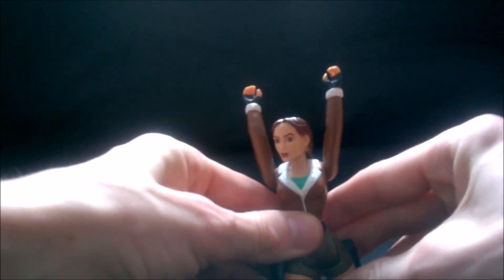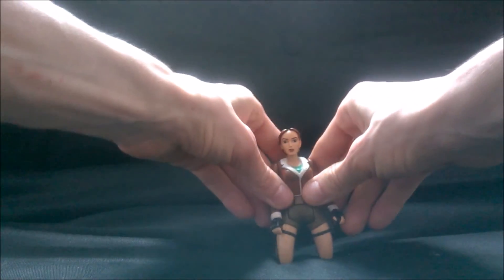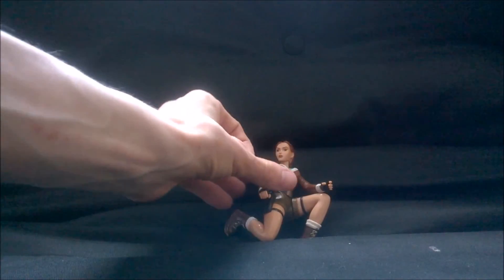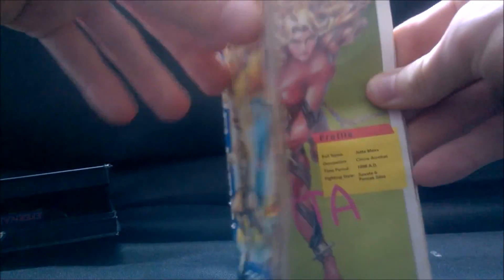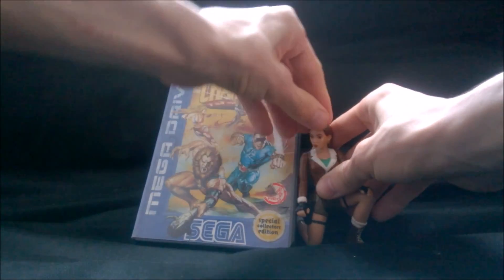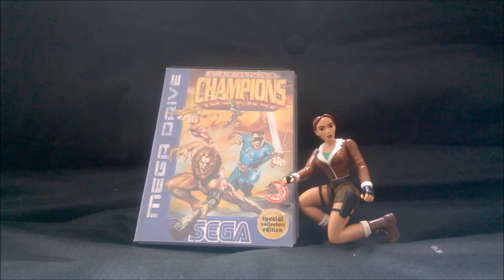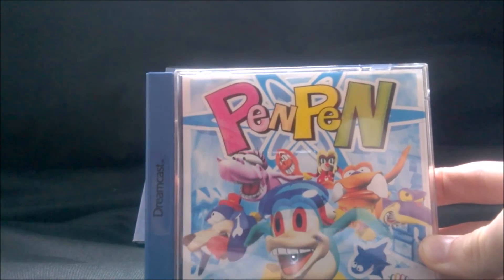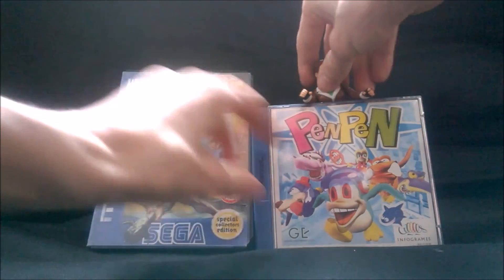Recent Game Pickups From London Gaming Market: ROUND FOUR (6/11/16)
I couldn't even get my first ever video intro right.

For the fourth goddamn time I travelled up to the London Gaming Market to soak in the atmosphere, see what was on offer and of course see all the overpriced Nintender items.
Mega massive thanks to Mr. Sega right there for introducing the video.

Used with permission by Lizette Von Panajott.

Link to purchase their latest album, ''LIVE'.

Link to purchase their latest studio album, 'Artificial Me'.